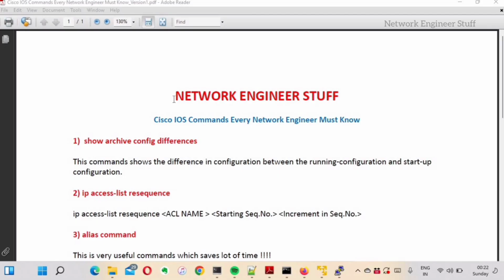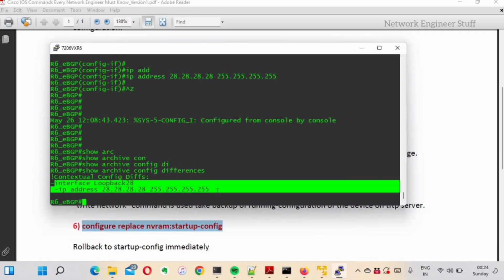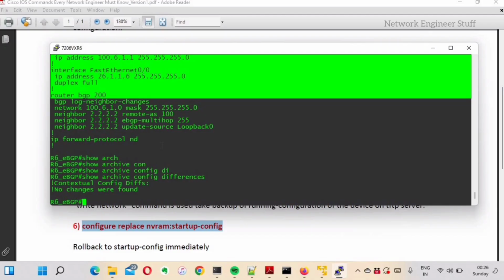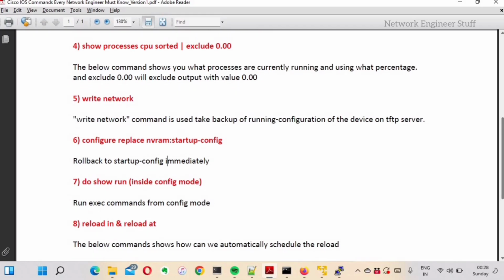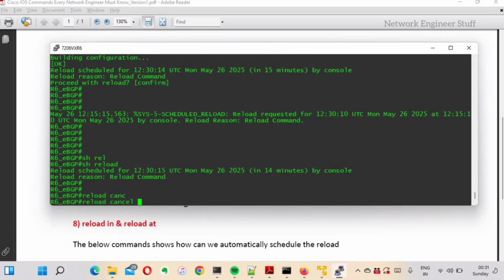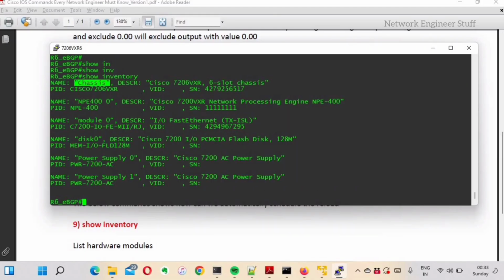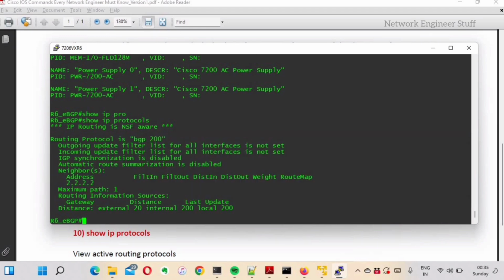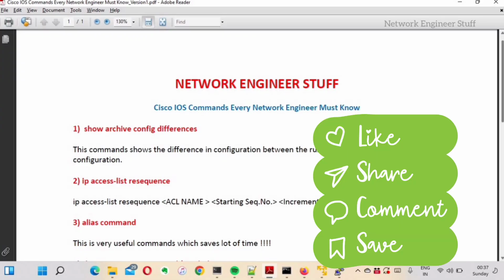Cisco IOS Commands Every Network Engineer Must Know | Part 2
Unlock the full potential of your Cisco devices with these essential Cisco IOS commands! 🚀 Whether you're a beginner or an experienced network engineer, this video covers the most useful and frequently used CLI commands that can save you time and help you troubleshoot like a pro.

🎯 Perfect for CCNA, CCNP, and real-world network troubleshooting.

🧠 Learn. Practice. Master your CLI skills.

Topics Covered
cisco ios commands
tricky useful commands
show archive config difference
ip access-list resequence
alias commands
show processes cpu
cisco useful commands
network engineer stuff
Cisco CLI
CCNA commands
Cisco ACL
Cisco IOS tips
Cisco labs
reload in
show inventory
show ip protocols
Network Engineering tutorial
Cisco command line
Essential Cisco commands
CCNP
CCNA